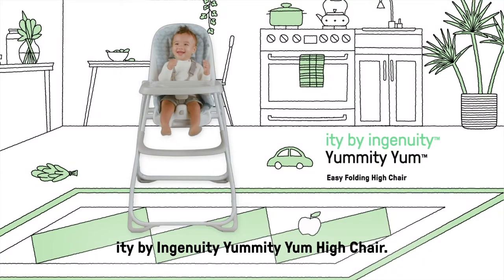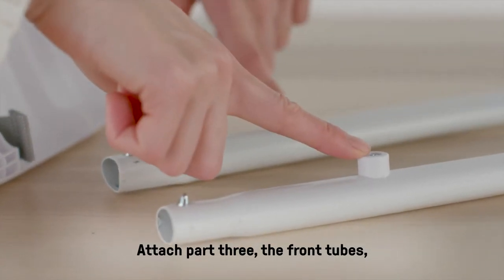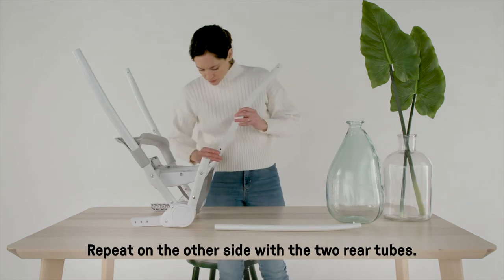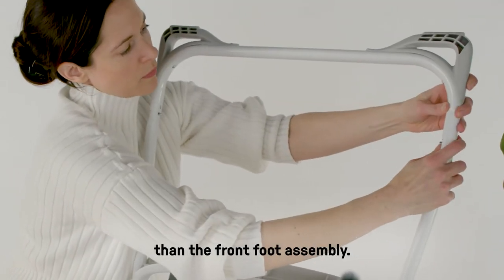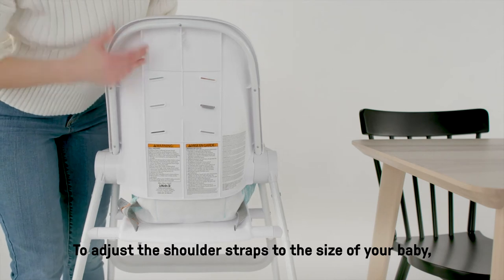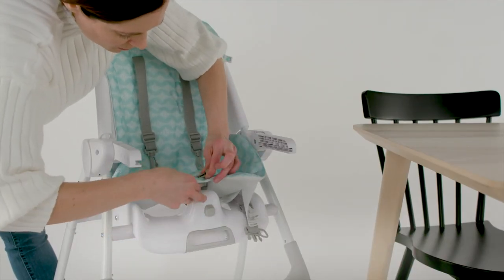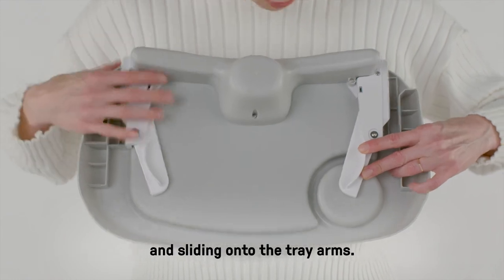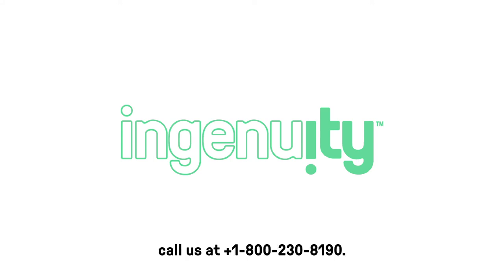Yummity Yum™ High Chair | Ity by Ingenuity™ | Assembly Video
Some foods are love at first bite. And as you know, first love is messy. We’re here to wipe away the puree. We designed the Yummity Yum™ easy-to-clean high chair with a dishwasher safe tray. Just unlatch and load. How simple is that? The comfortable feeding chair includes a machine washable seat pad and footrest support for happy eating. When tummies are full, this foldable high chair collapses so you can tuck it out of sight. It’s like that applesauce explosion never happened.